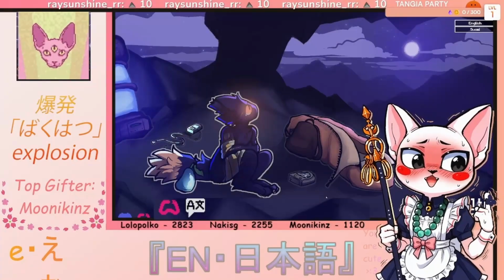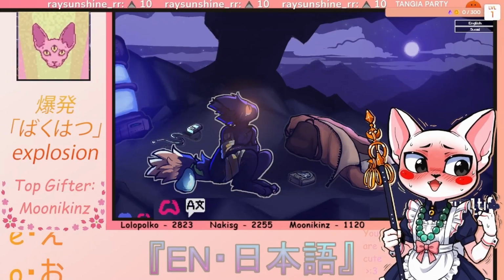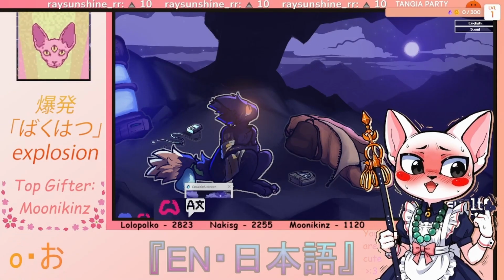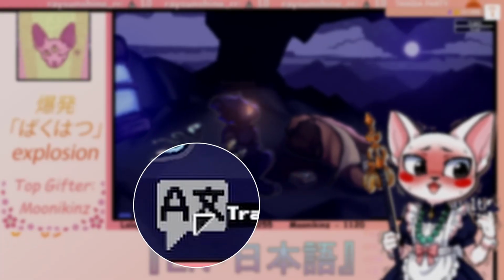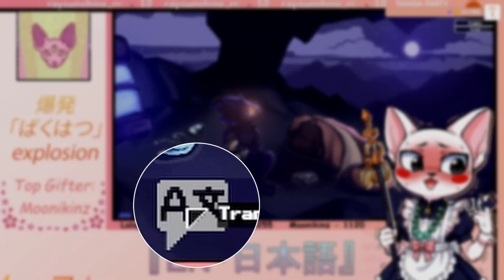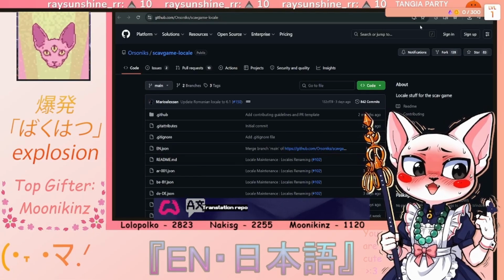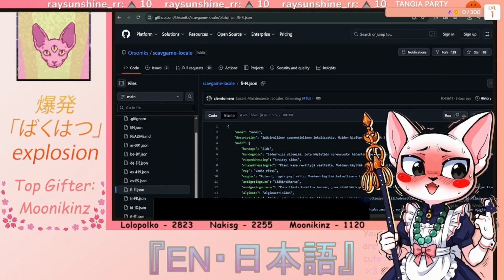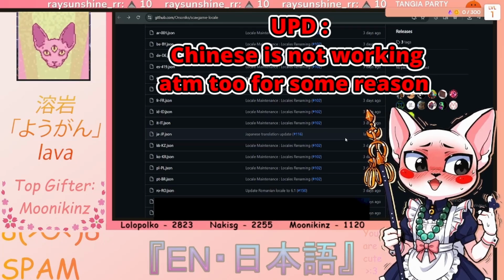How to change language in "Casualties: Unknown"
If u know how to make it work with Japanese plz let me know :3

aka Scav Prototype
(former name of the game )

P/s
Press "B" to "bark bark"